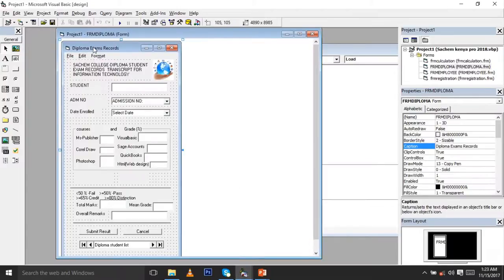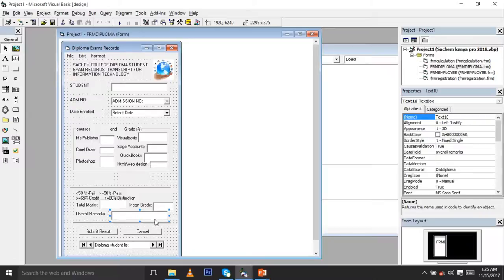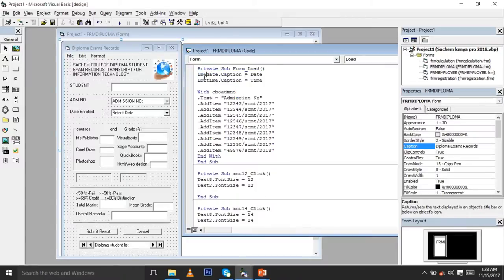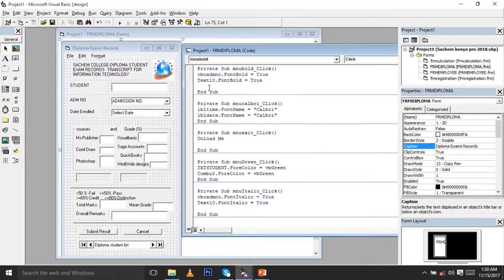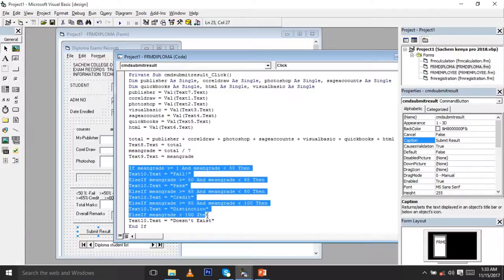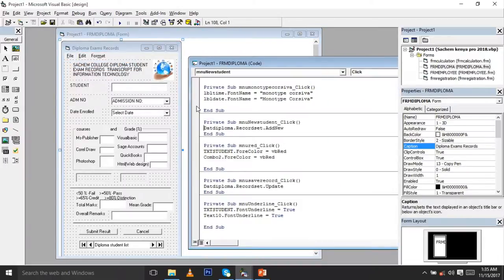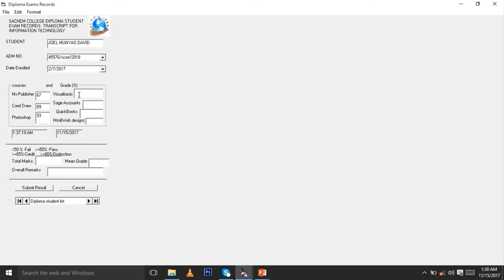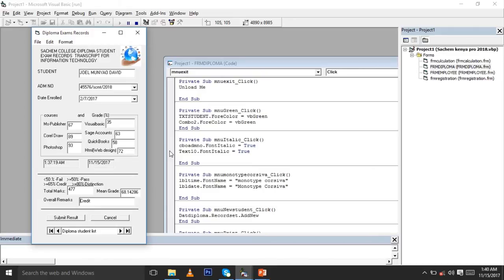HOW TO DEVELOP EXAMS SOFTWARE USING VB-(visualbasic 6.0)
coding in visualbasic,